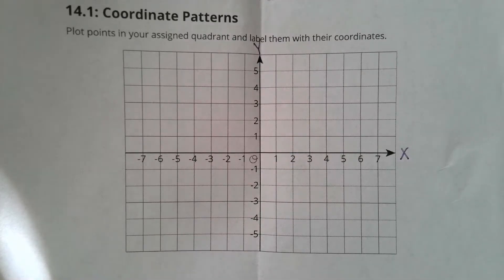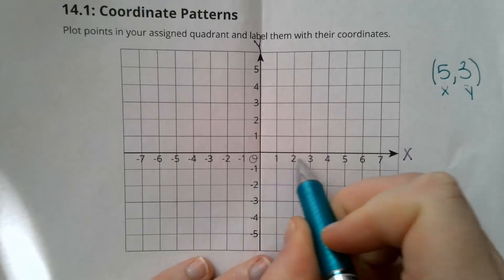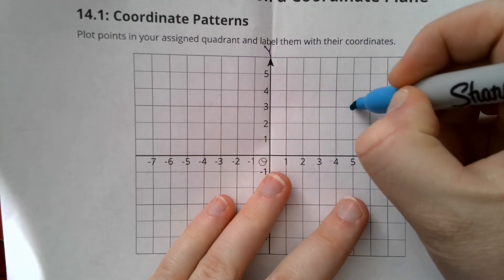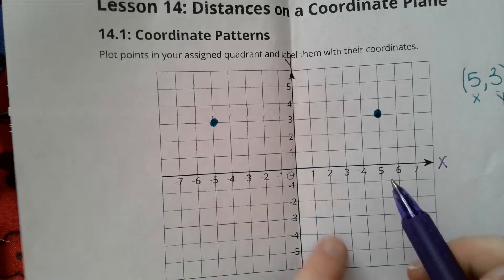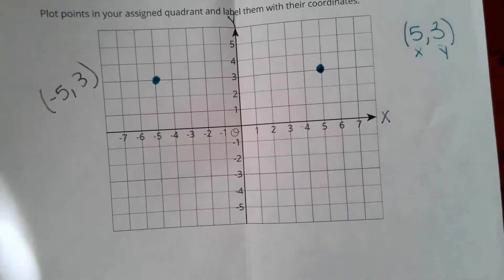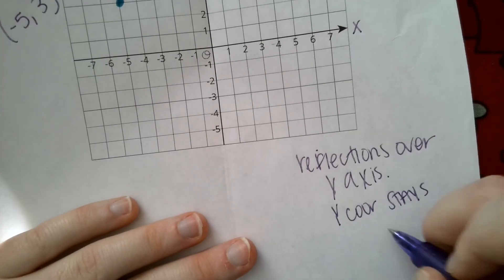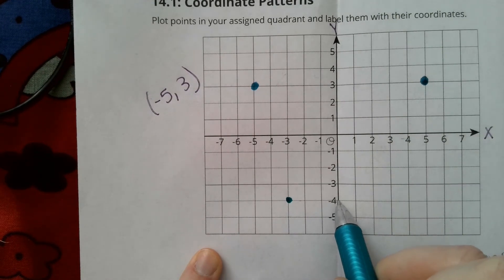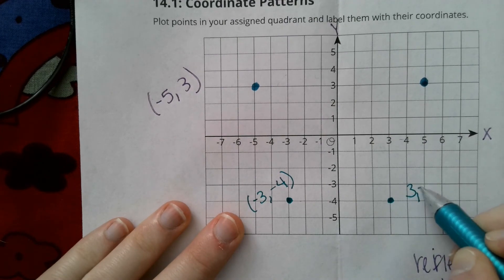Reflecting Coordinates Over The Y-Axis